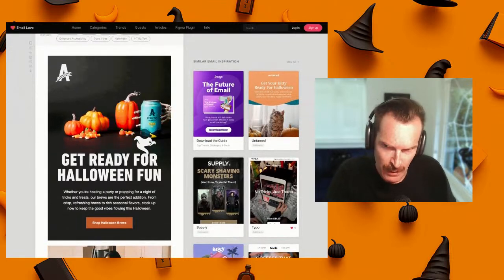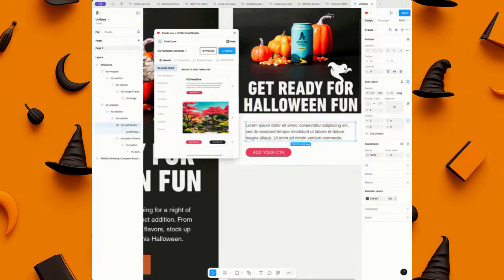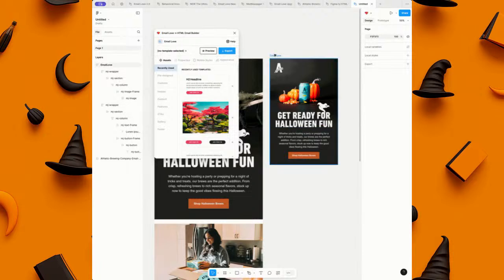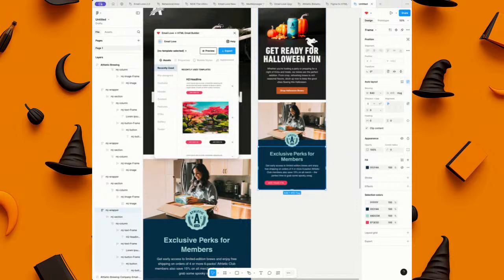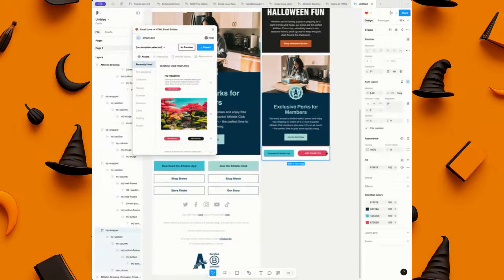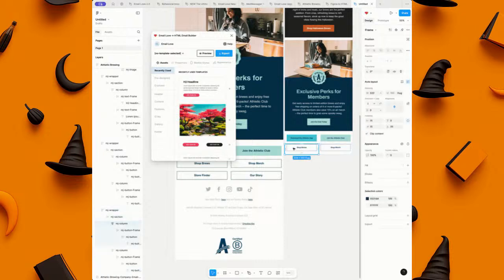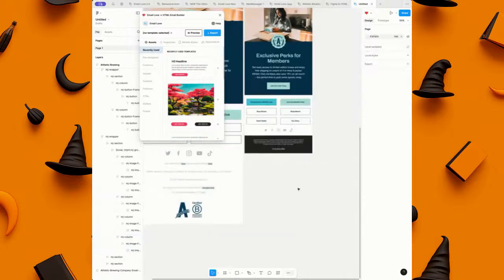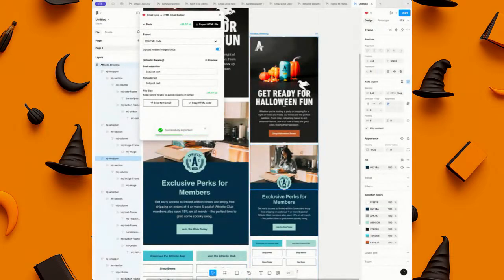Email Love Figma Plugin Tutorial: Recreating an Athletic Brewing Email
Join us for a live demo of the Email Love Figma Plugin. To celebrate Halloween, we'll recreate a spooky Athletic Brewing email!